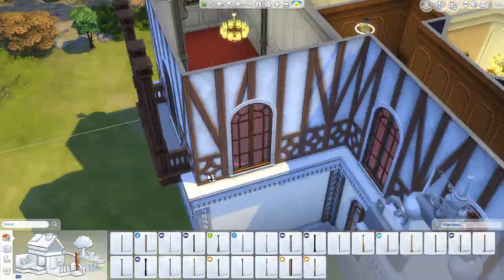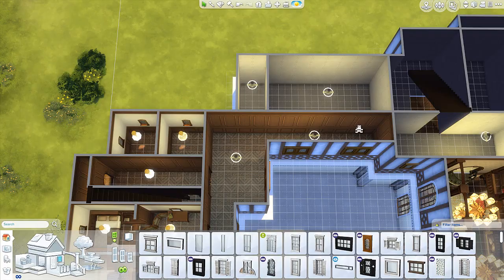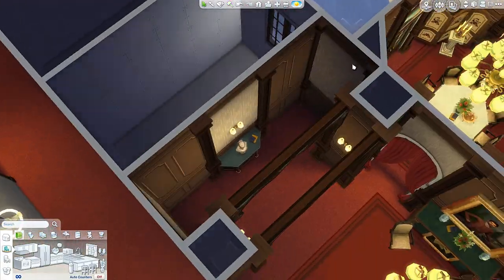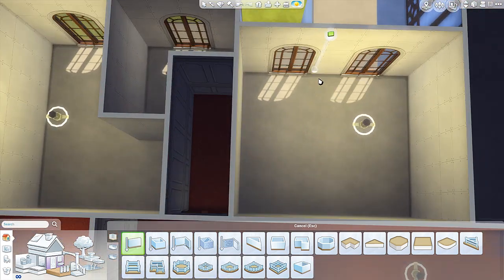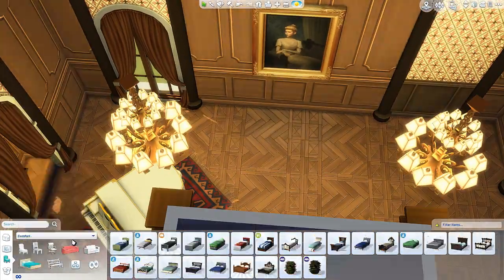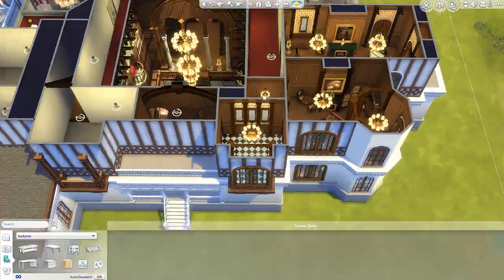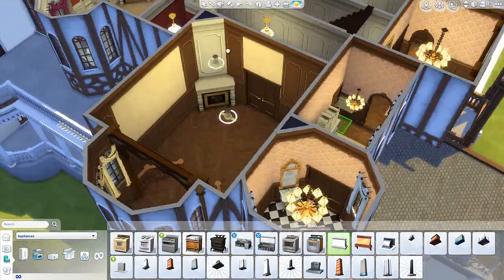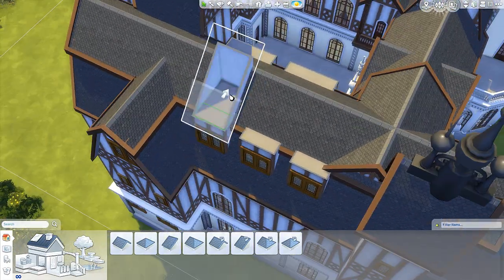The Sims 4 -Speed Build- Peles Castle! (Part 3/4) Second Floor Interior - No CC -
- The Peles Castle is the ultimate fantasy victorian-era royal residence. Build in the mountais of Romania, this castle has a total of 98 rooms lavishly furnished and decorated with priceless artworks and antiques.

- USERNAME - amitaliri
- HASHTAGS